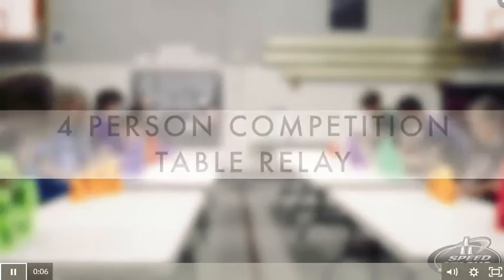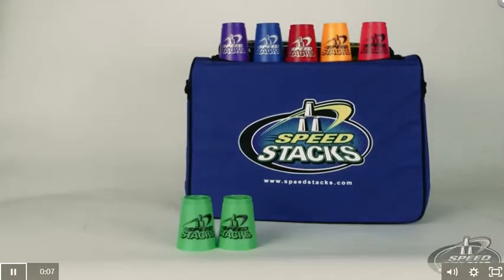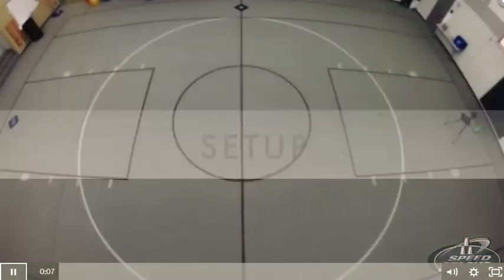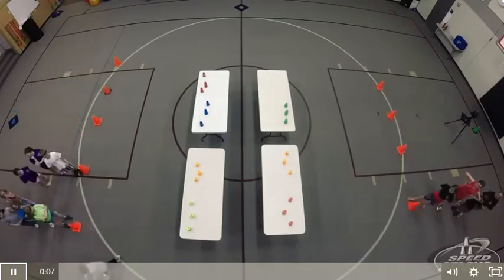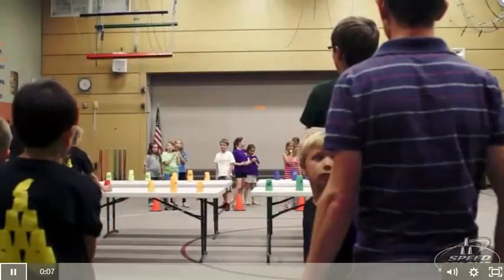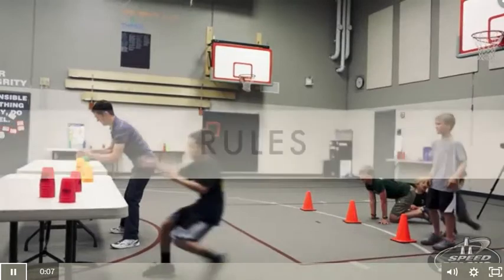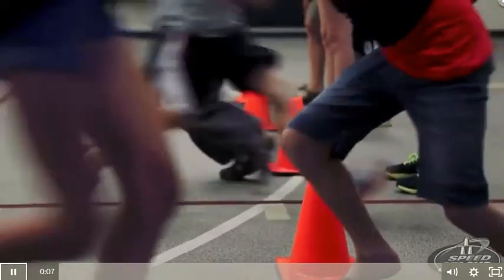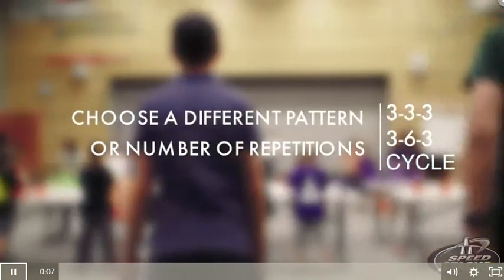Speed Stacking 4 person competiton relay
Lag morsomme gymtimer med Speed Stacks. Dette er en aktivitet som idrettssvake elever også kan mestre. Speed Stacks gir høy aktivitet, latter og moro i gymtimene.